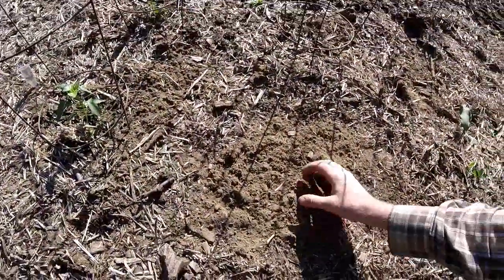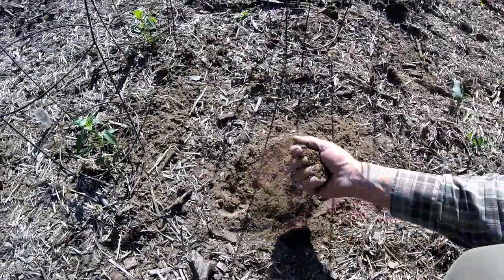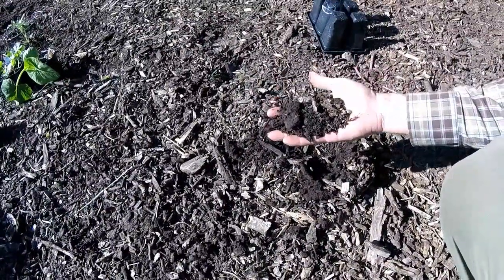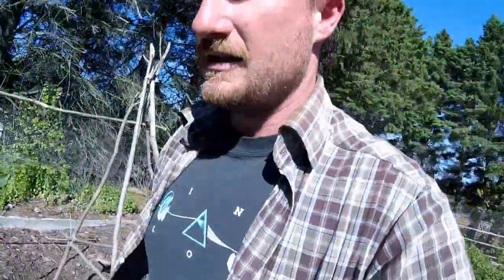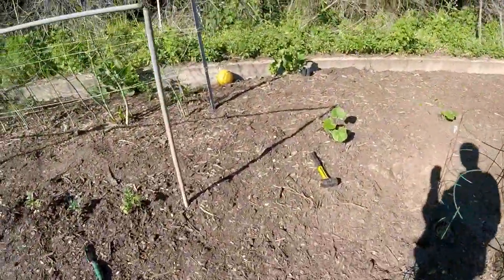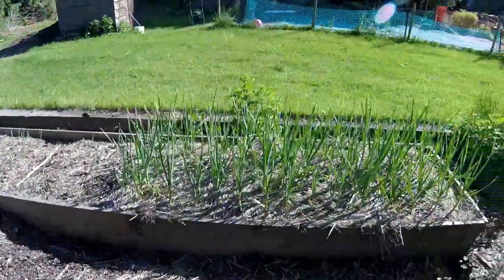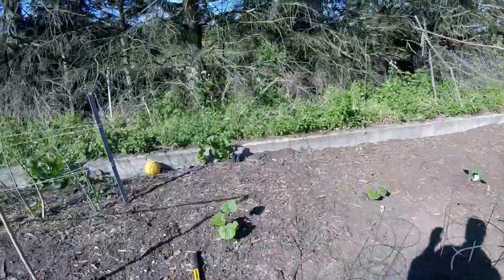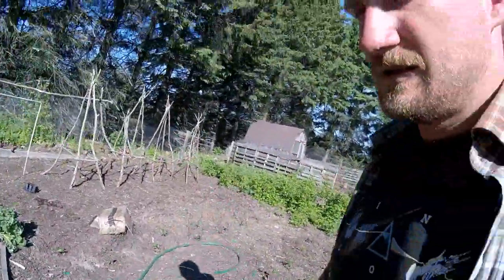Garden Update May 22, 2017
- TreeMuggs